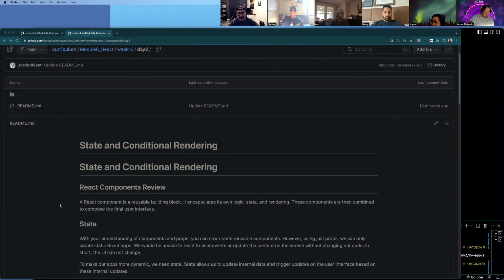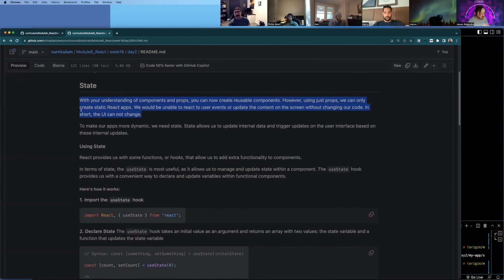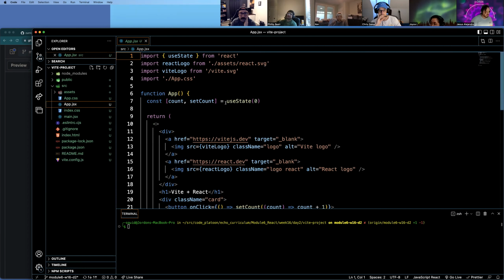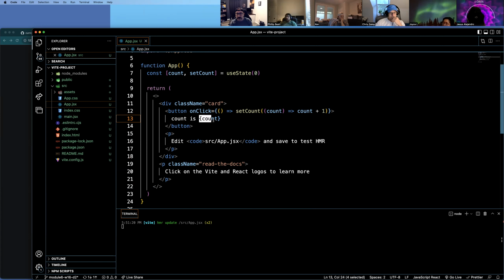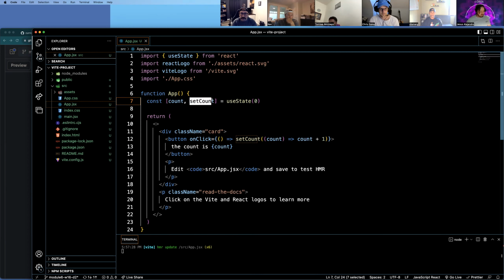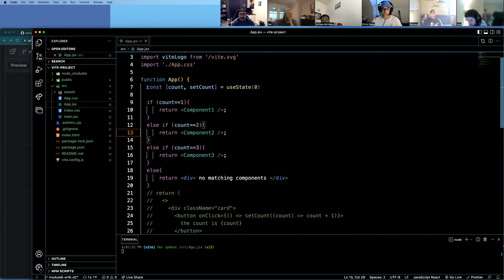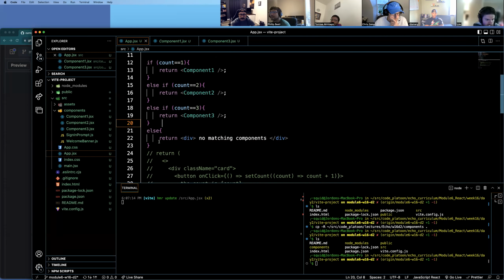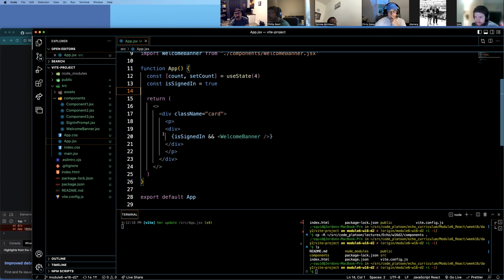W16D2: State and Conditional Rendering